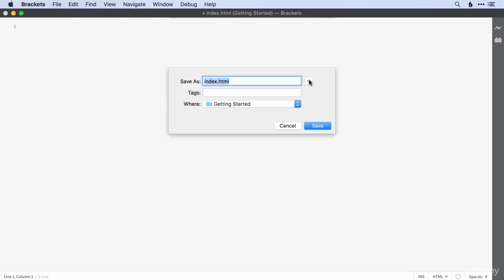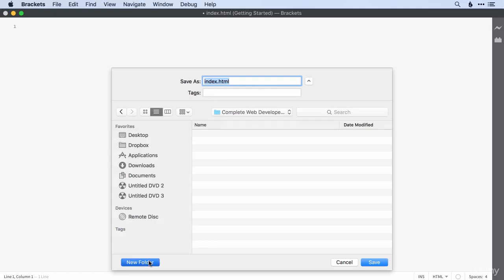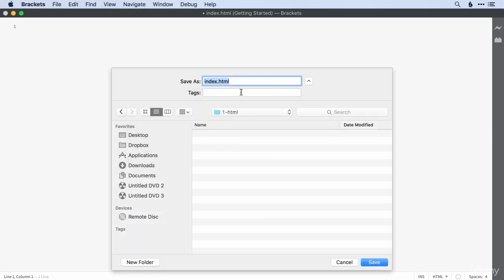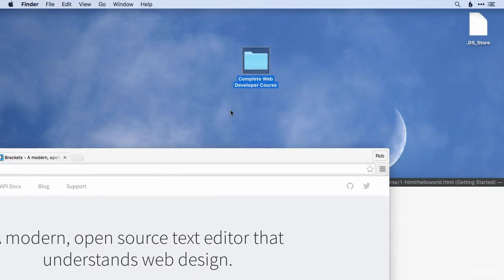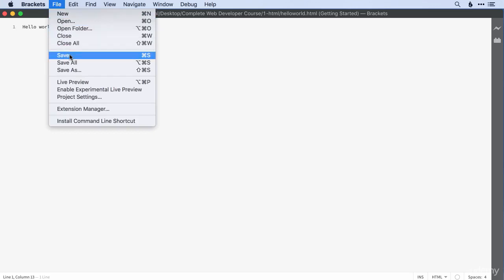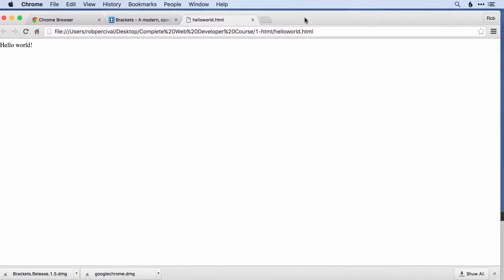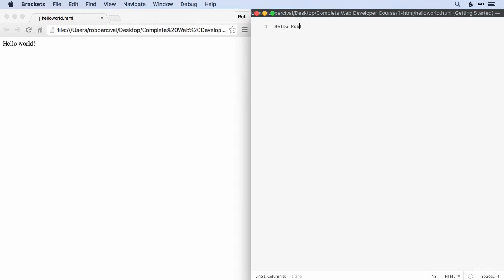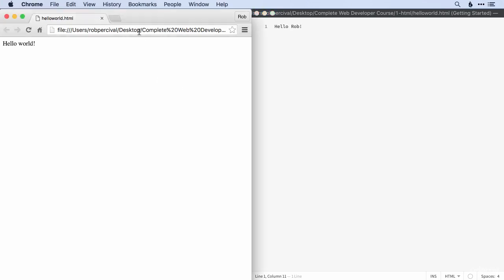2 Your First Webpage